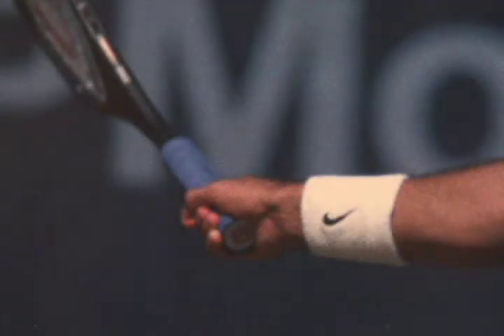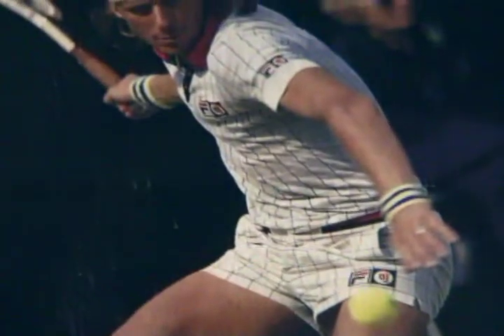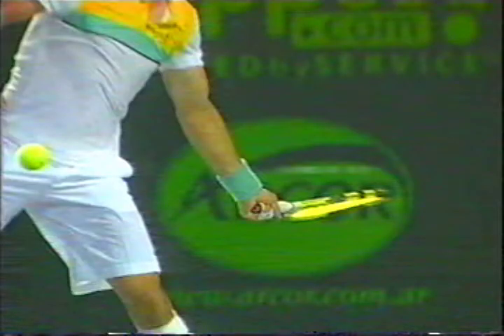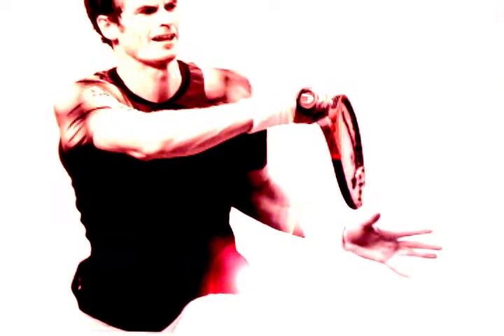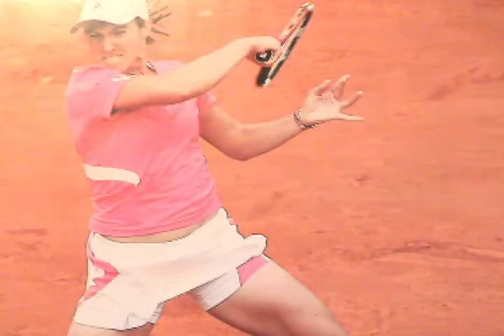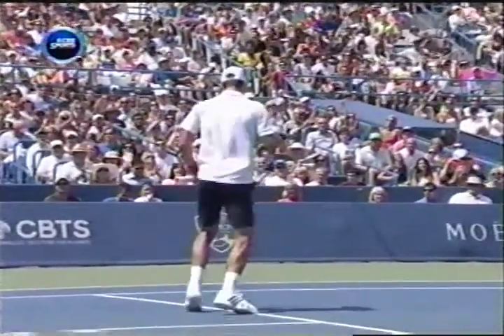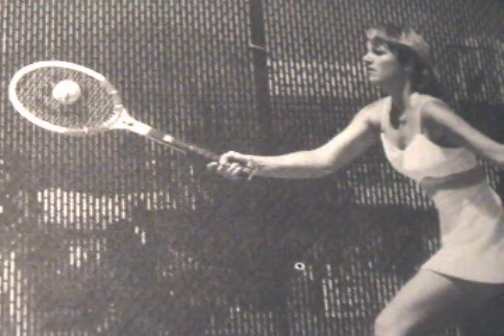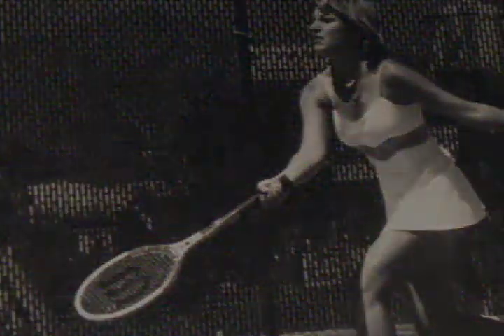Forehand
Forehand technical/guidance, with help from Borg, Evert, Sampras, Agassi, Ferrer, Federer, del Potro, et. al. Produced by Ed Collins Tennis Academy/San Diego, California